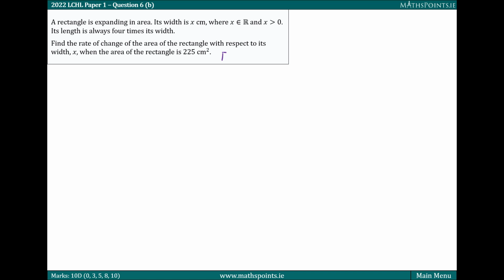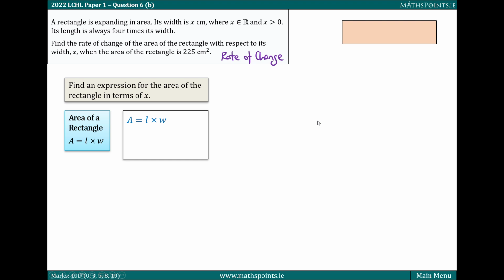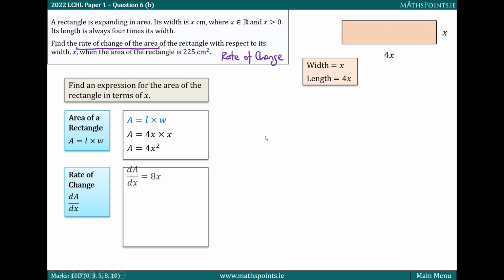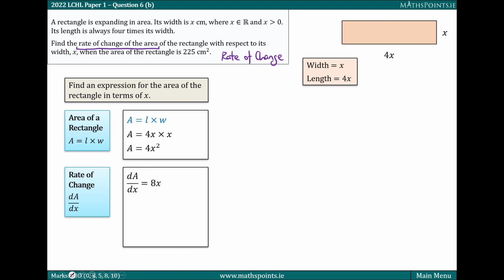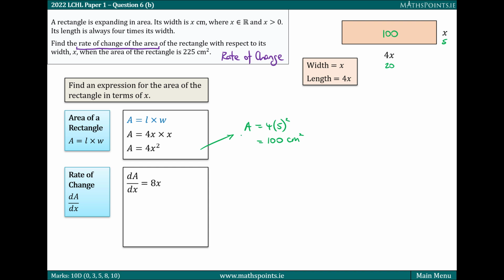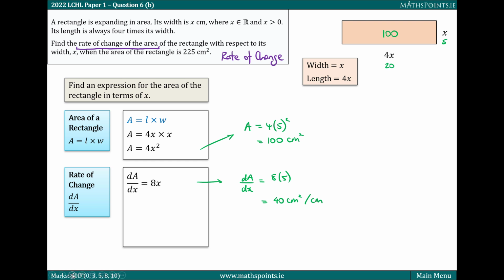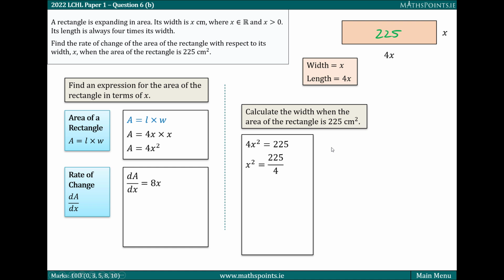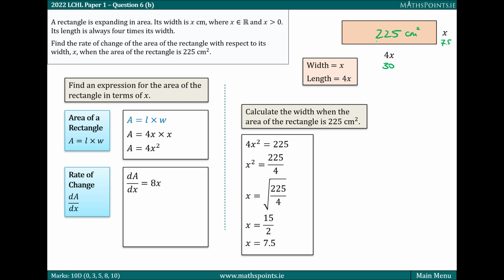2022 LCHL P1 Q6 (b) - Rate of Change